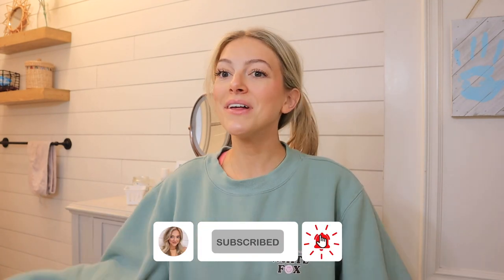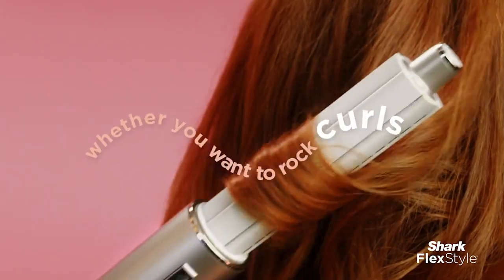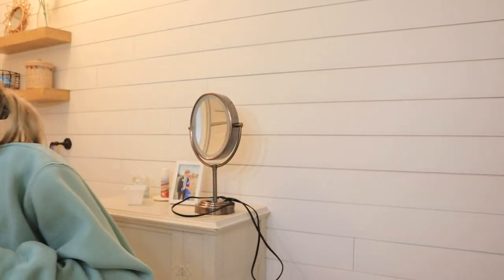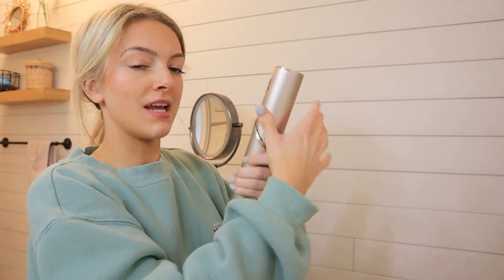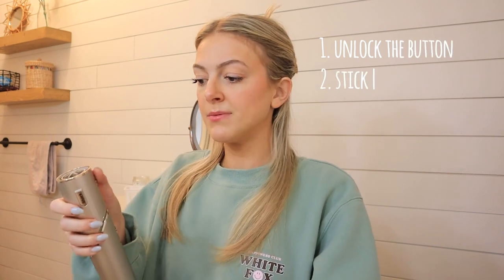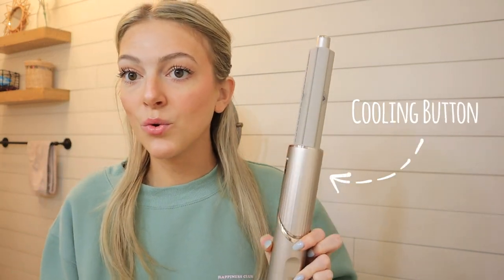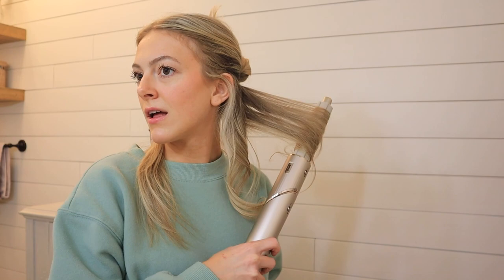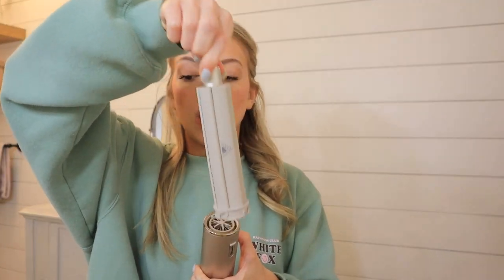SHARK FLEX STYLE REVIEW *better than dyson air wrap?!?!*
Hi guys!! My name is Payton and I am 20 years old. I am going to be posting Mondays, Fridays, and sometimes Sundays!! I have a lot of things in the works so I am so excited to start growing this channel! Any support is appreciated!! Thank you guys so much for watching!!

AGE: 20